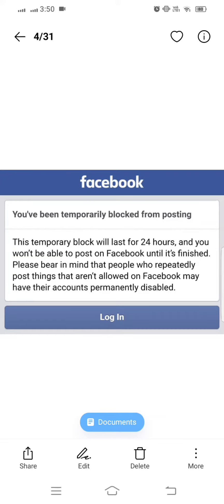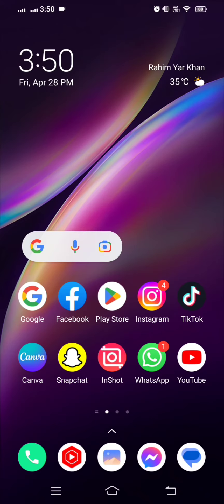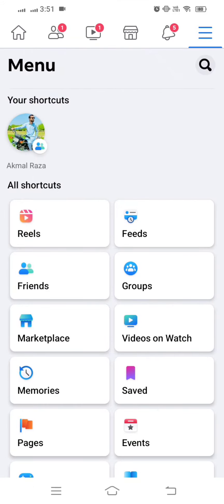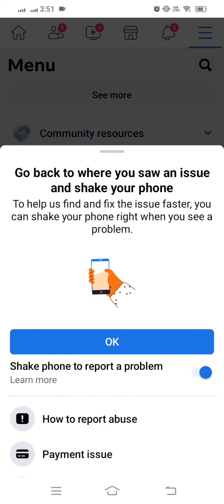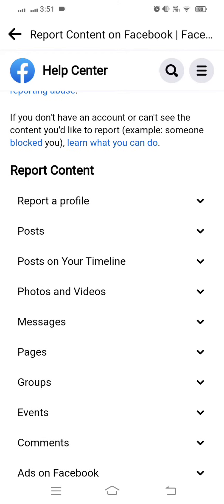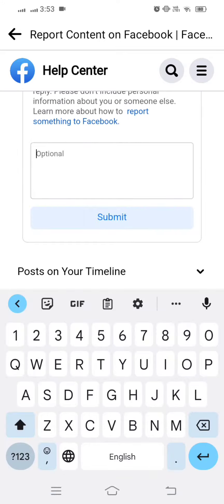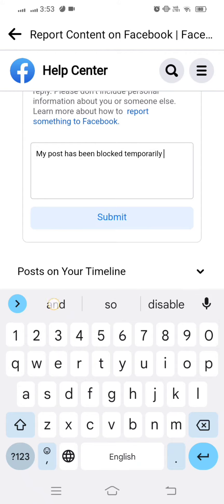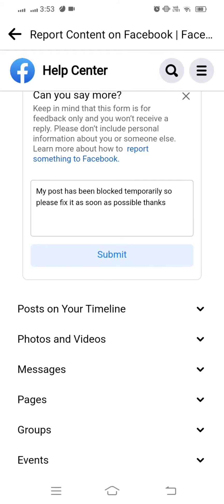Fix you have been temporarily blocked from posting video|My post has been blocked On Facebook (2023)